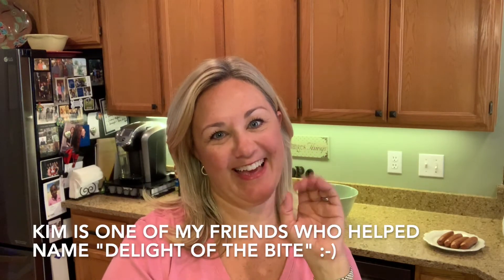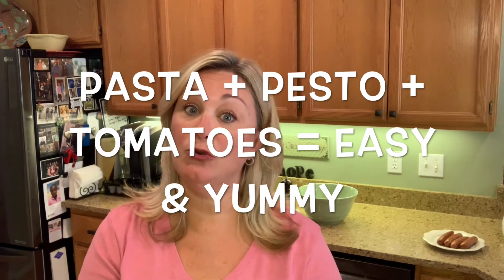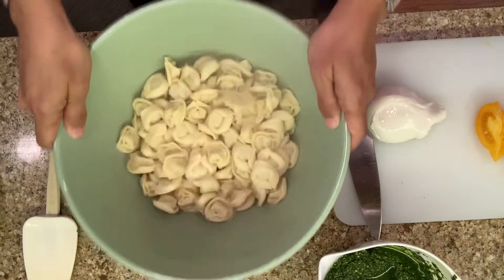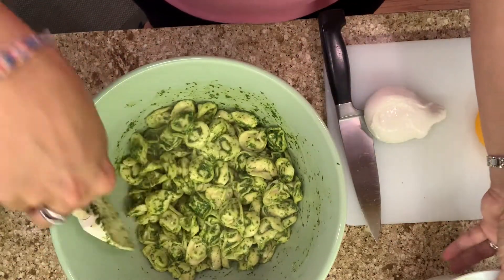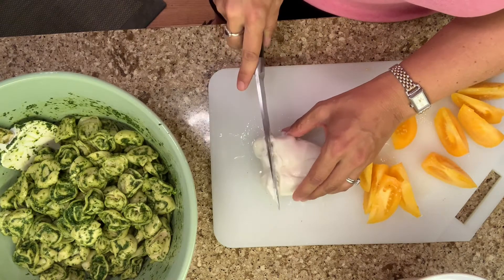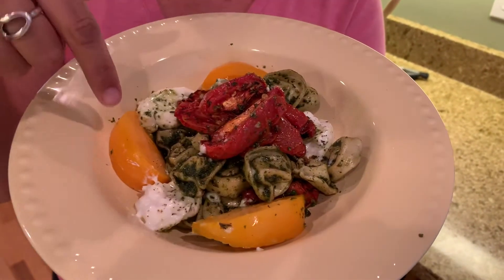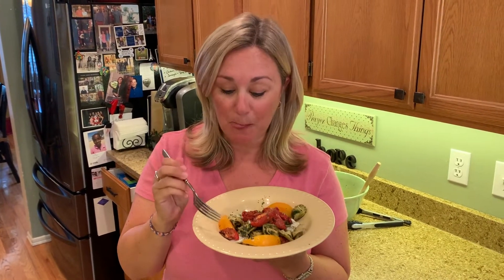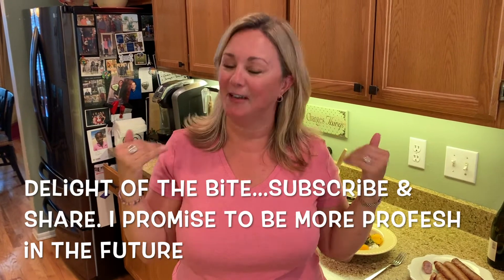Pesto Tortellini Salad - Delight Of The Bite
Quick and EASY are two of my favorite words when it comes to cooking in the summer.  I want to be outdoors enjoying the weather as much as possible, instead of working hard in my kitchen.  This salad combines a couple of summertime gems like fresh basil and tomatoes and takes them to another level. I literally made this meal in under 15 minutes.  And with jarred pesto it comes together lickety-split!  I reference my slow roasted tomatoes which I featured in a previous video.  I make them ahead and they last in the fridge for a week...unless you gobble them all up!  My homemade pesto sans nuts is also a make ahead.  My husband is allergic to nuts so I make my own and store it in freezer bags to use through out the year. YUM! Throw some fresh different colored tomatoes in and it's a feast for the eyes. I'll be making this one over and over this summer...plus it makes great leftovers.  WIN!